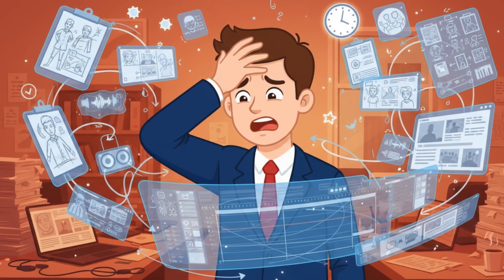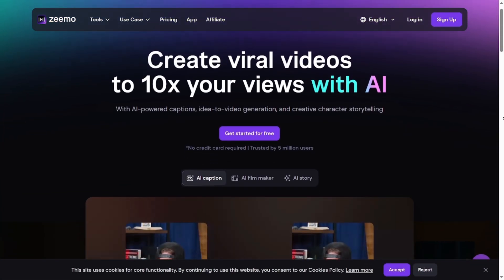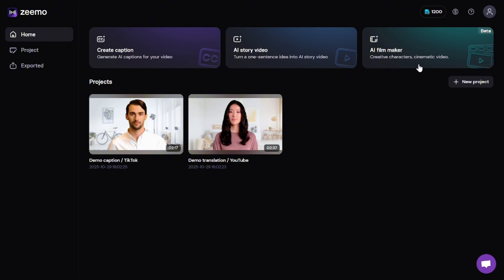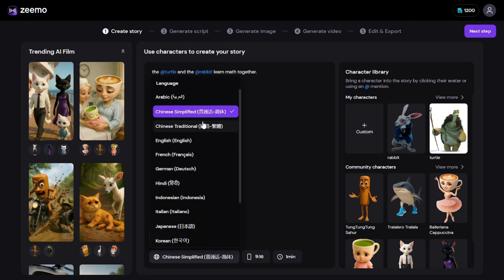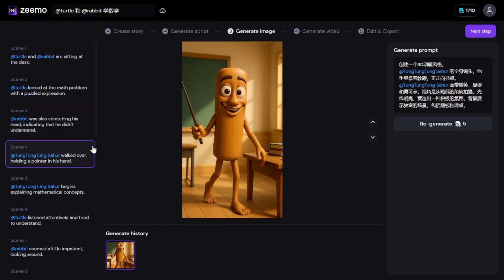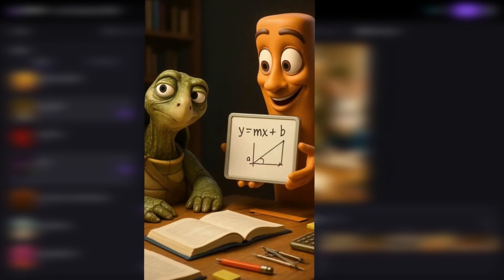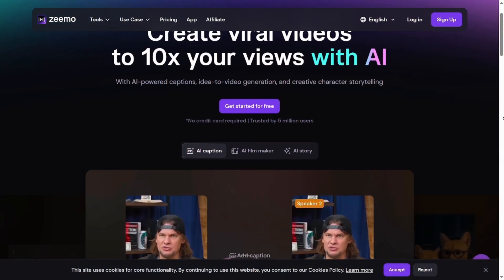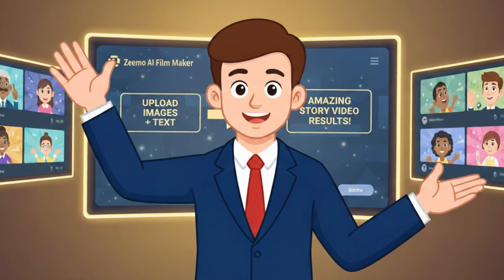Hollywood-Level AI Films in Minutes — Zeemo AI + MyCast Feature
🚀 AI filmmaking just got real.
In this video, I’ll walk you through the complete workflow for turning your script into a cinematic AI film using Zeemo AI and the MyCast feature.

🔥 What You’ll Learn:
• How to write cinematic prompts
• How to add actors using MyCast
• How to generate AI shots and scenes
• How to enhance expression + emotions
• How to sync your film with sound

⏱ TIMESTAMPS:
00:00 Intro
00:32 Entering Zeemo
01:10 MyCast — add your actor
02:00 Create cinematic scenes
02:38 Select and refine expressions
03:10 Build your full film
04:20 Final output + review

⚡ Quick Summary:
With Zeemo AI, you can build cinematic films, short movies, trailers, interviews, music videos and storytelling content — all without traditional cameras or actors.